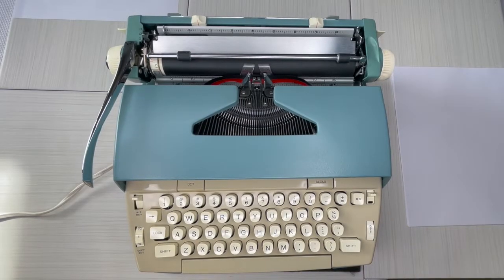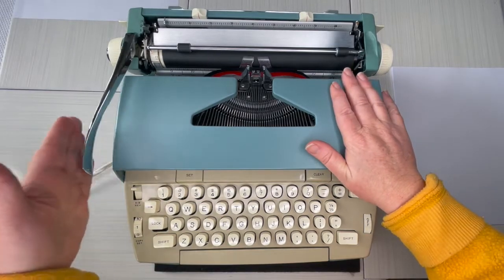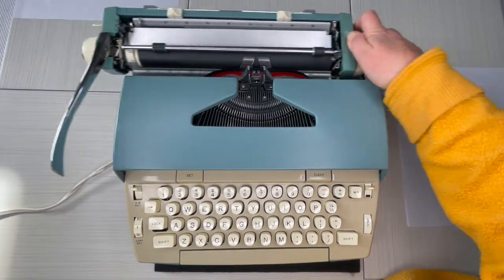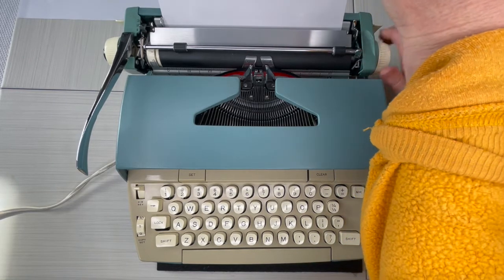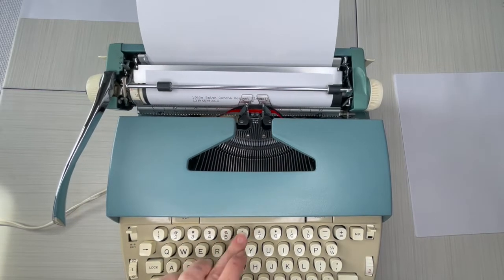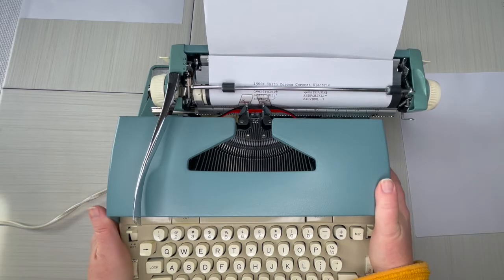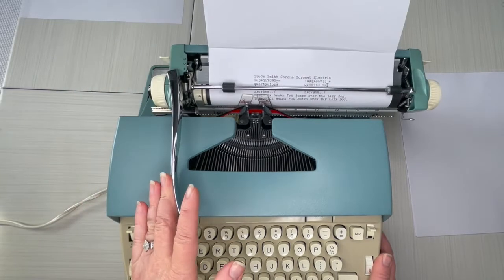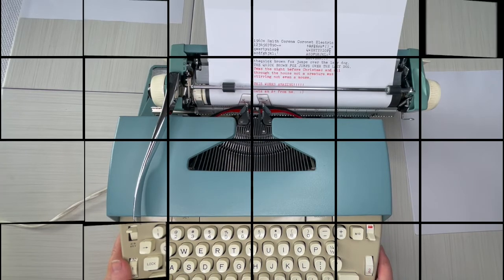1960s Smith Corona Coronet | Typewriter Tutorial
An excellent performing machine! Awesome for beginners, too.

Etsy Shop